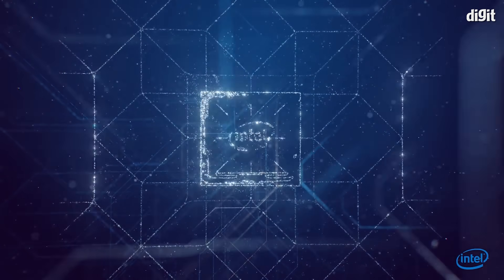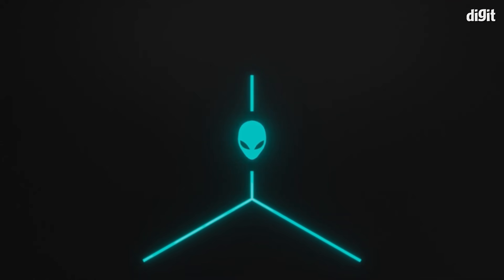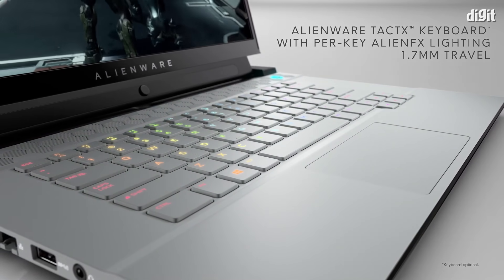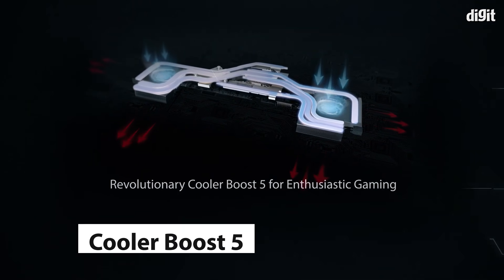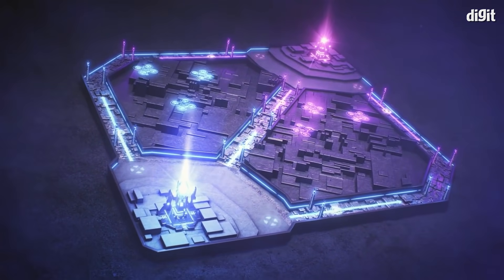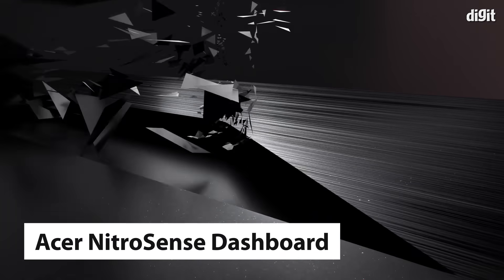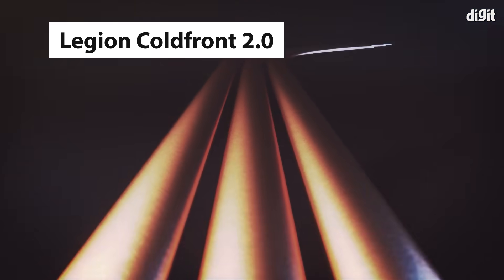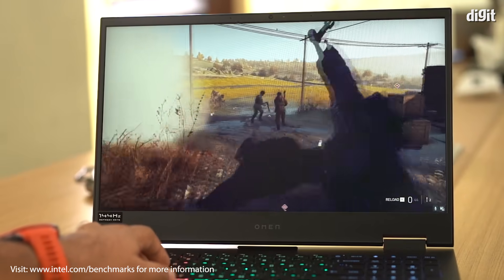Looking for ultra-smooth gameplay on your new laptop? Here’s what you need to consider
Faster & ultra-smooth gameplay, higher FPS, lower connection drops, better thermals, and lesser load times. These are the expectations that a modern gamer has from their gaming laptop. Intel's 10th Gen processors, along with the vast range of technologies & optimizations it brings to high-performance laptops, brings gamers a step closer to achieving their ideal gaming experience.